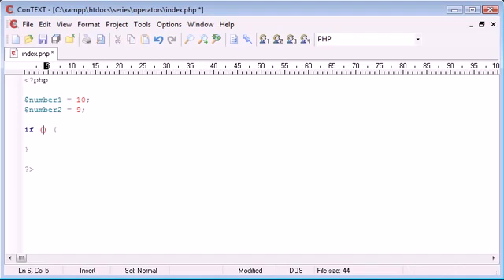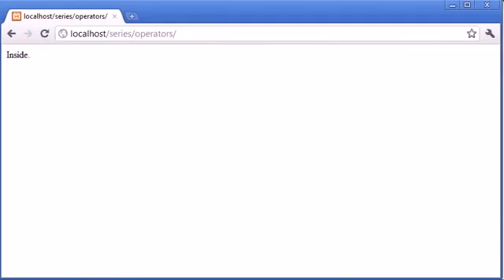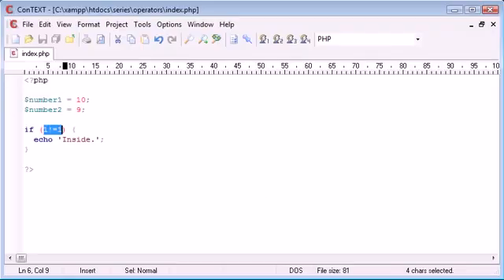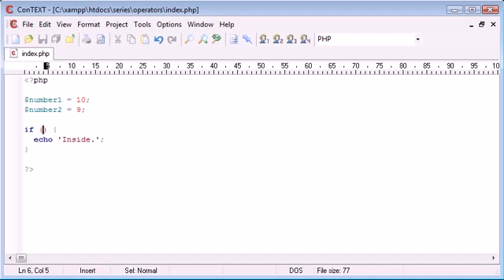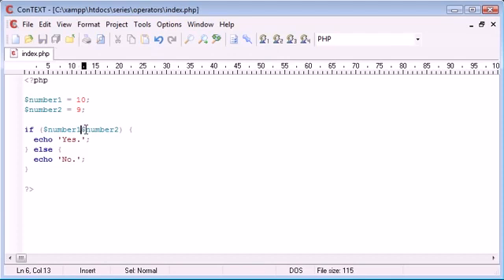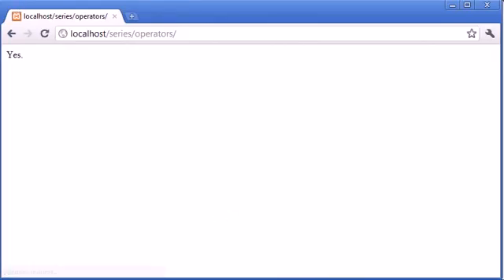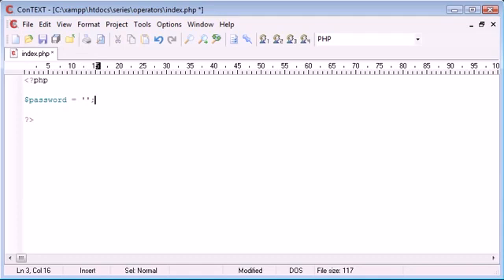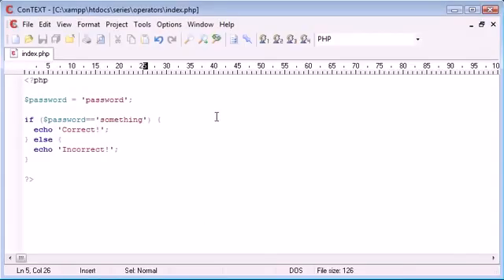Beginner PHP Tutorial 21 Comparison Operators